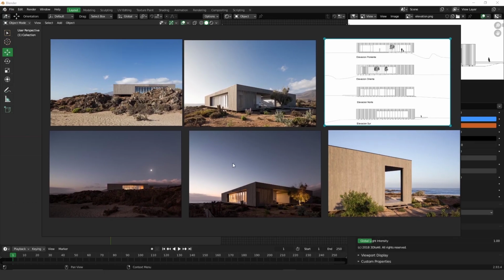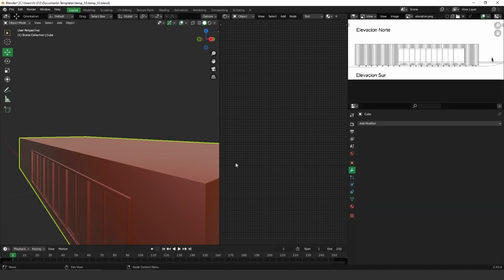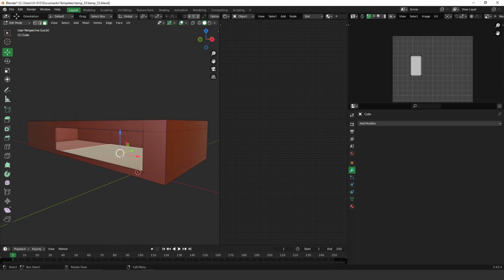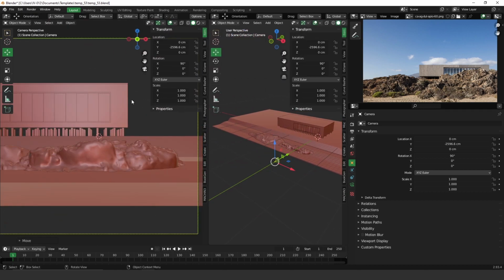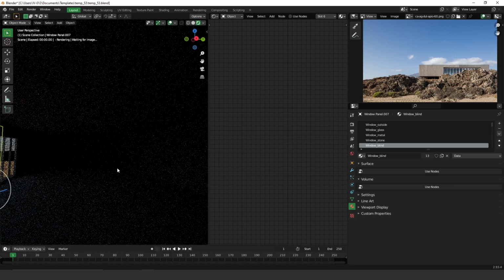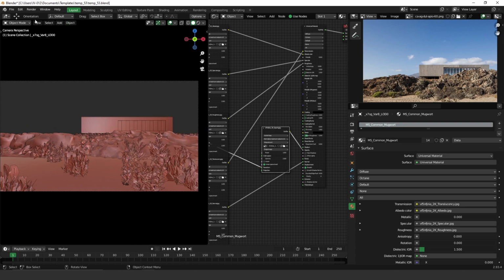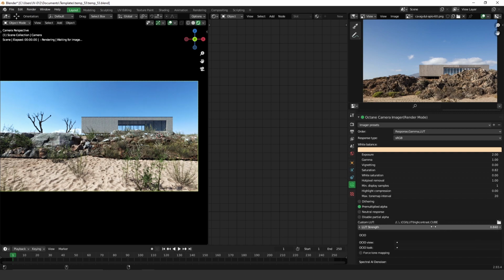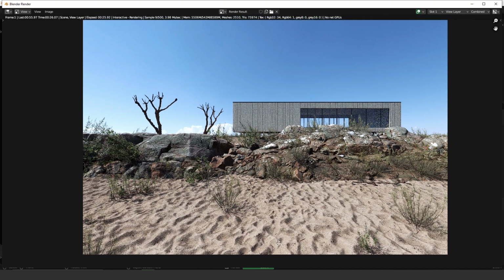Tutorial - How to Create an Exterior Scene in Blender Octane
In this video, I recorded a full tutorial on how to create an exterior scene in Blender Octane.